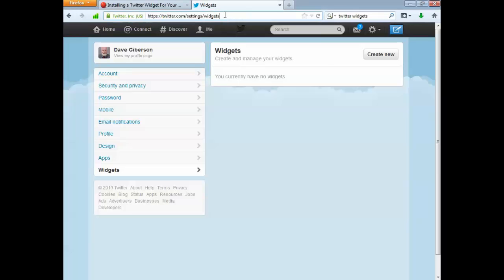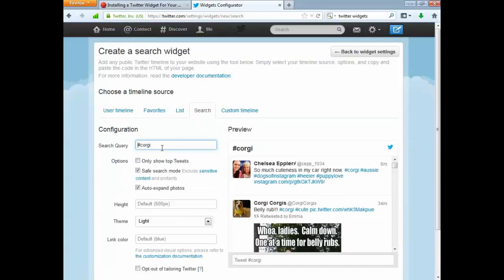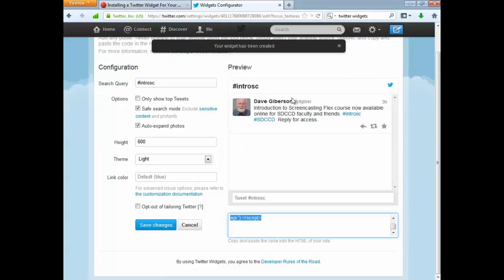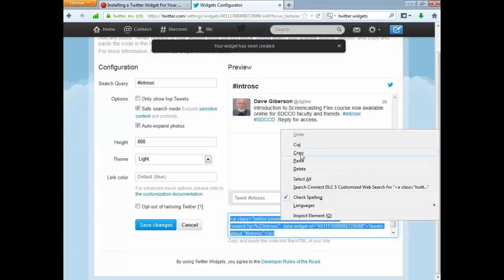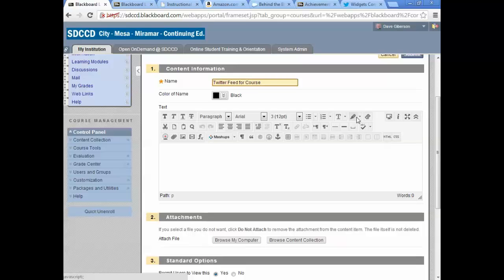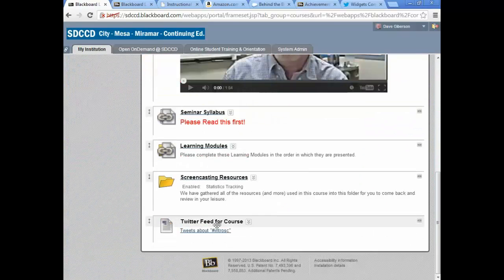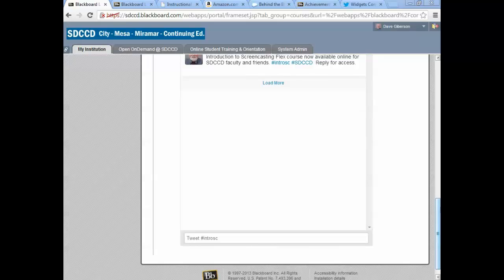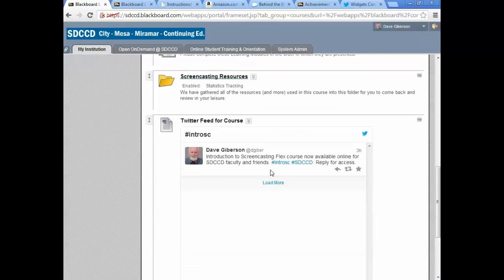Embed a Twitter Stream into Your Blackboard Course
Collect tweets from a particular user or containing particular hashtags or search terms and display them as a feed in Blackboard.